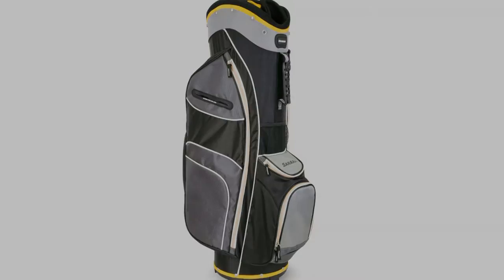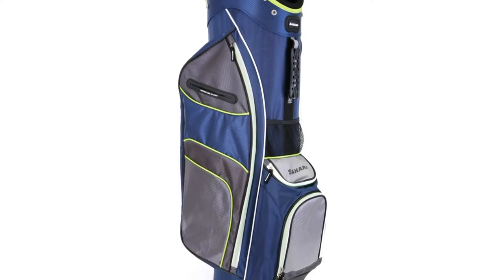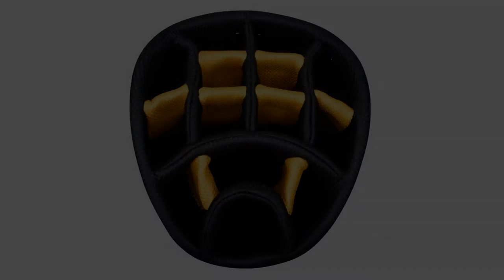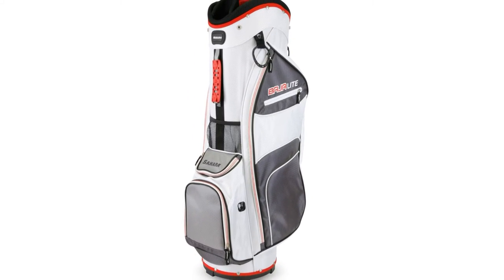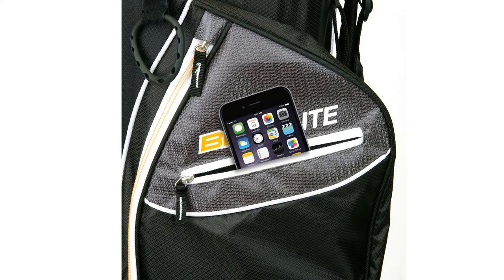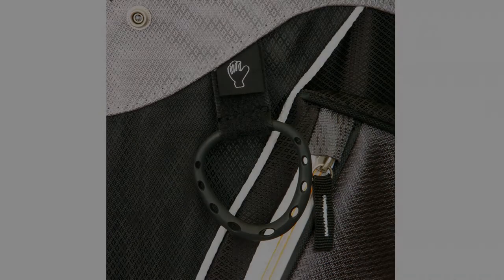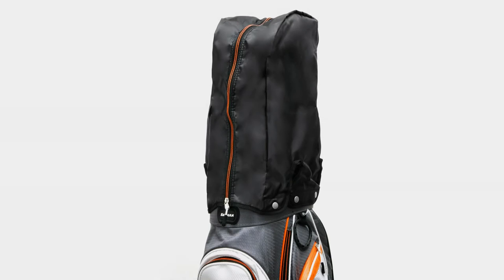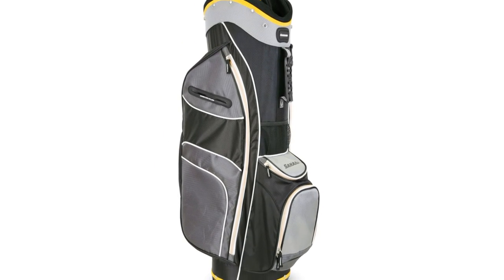The New Sahara Baja Lite Golf Cart Bags Are Light On Your Back And Your Wallet Too!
- Hireko Golf's Technical Director Jeff Summitt introduces the new Sahara Baja Lite Golf Cart Bags. 14-full length dividers will protect and organize your clubs. The Baja Lite cart bag offers more than ample storage space, including a velour lined valuables pocket. Constructed from textured and lightweight durable nylon materials to provide years of service.

Hireko Golf is a full line distributor of Golf Pride, Lamkin, Winn, Karma, UST and many more OEM brands at the lowest possible prices online.

Build your ultimate set of custom built golf clubs You can purchase custom made golf clubs with your choice of hundreds of different shafts and grip combinations!

Looking to build your first set of golf clubs or improve your golf clubmaking skills? Check out Hireko's Golf Clubmaking "How To" Videos